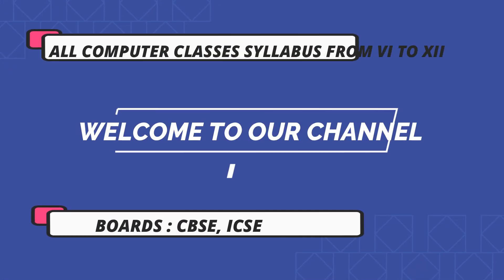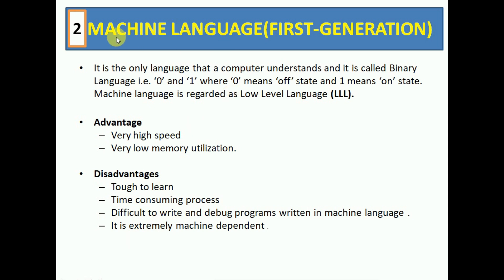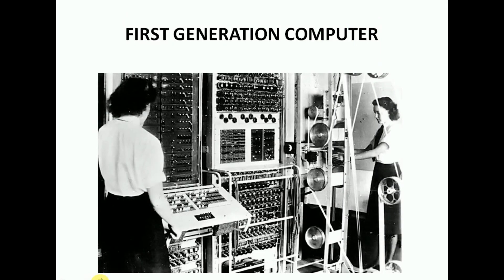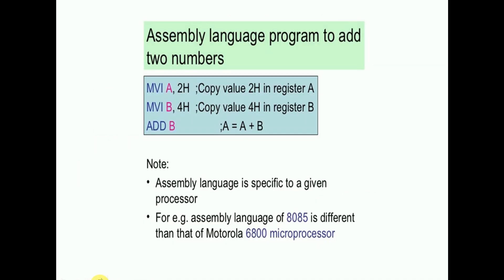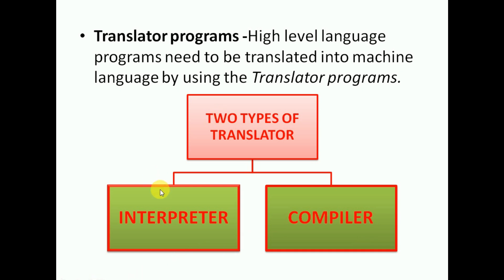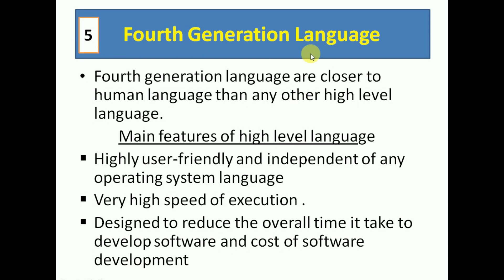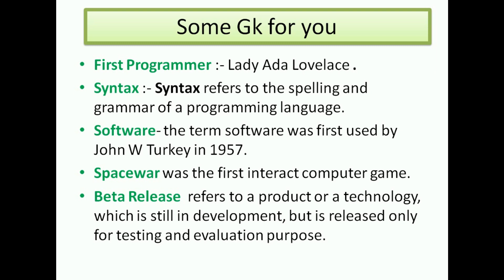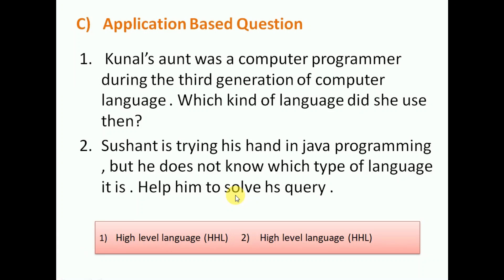Class 6 | Chapter 1 | Computer Languages | NCERT | CBSE | ICSE | State Board | All Computer Classes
Class 6 | Chapter 1 | Computer Languages | NCERT | CBSE |  ICSE | State Boards | All Computer Classes
In this video we are going to learn the various types programming languages used in computers.

Please click on the time link to go to specific topic of this video
0:00 Introduction
0:23 COMPUTER LANGUAGE
2:25 MACHINE LANGUAGE(FIRST-GENERATION)
5:03 FIRST GENERATION COMPUTER
5:18 Assembly Language (Second Generation)
8:06 Second generation computer
8:16 High level Language (Third Generation)
12:13 Fourth Generation Language
13:06 High level language program to add to program
13:26 4th generation computer looks like
13:41 Some Gk for you
17:40 C Application Based Question